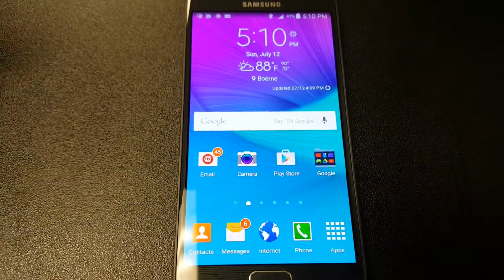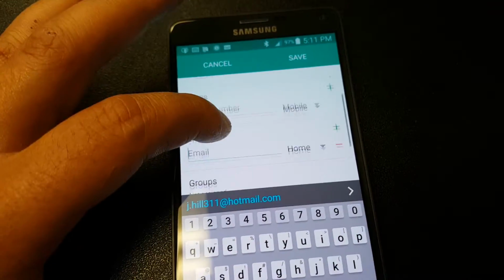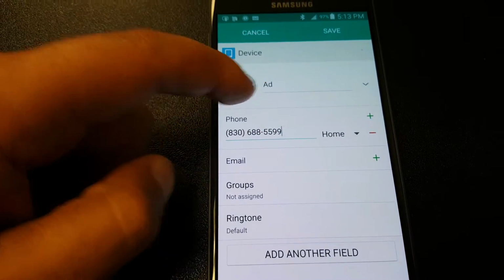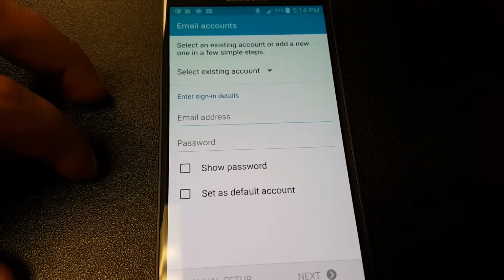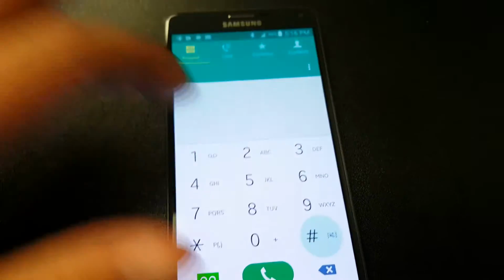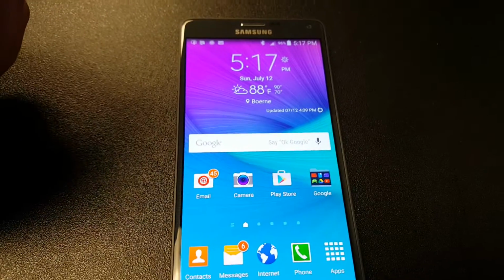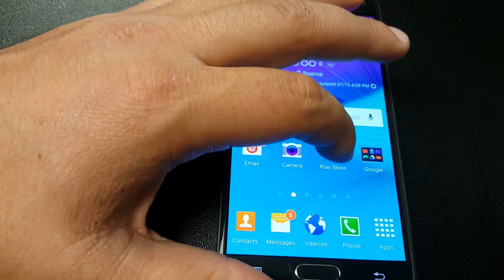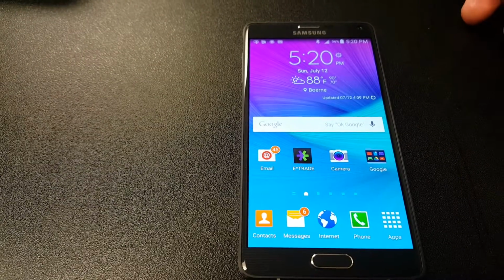How to Use My Phone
Note 4 basic phone functions. List your phone below. What type of phone and what issues you are having and i will address them ASAP!